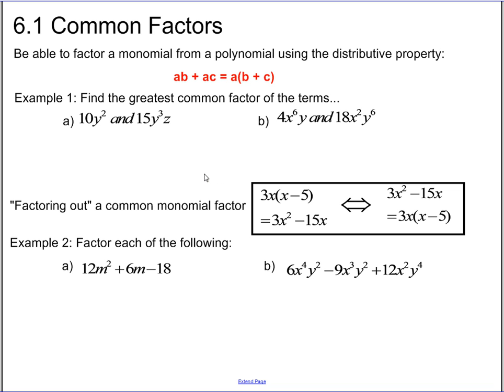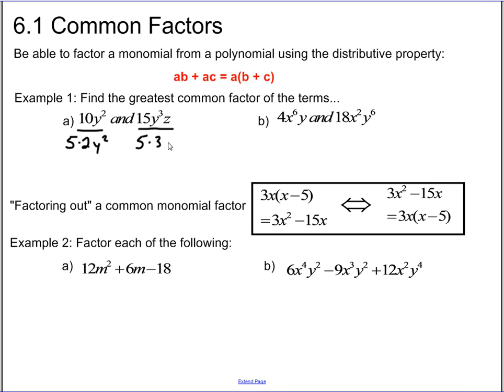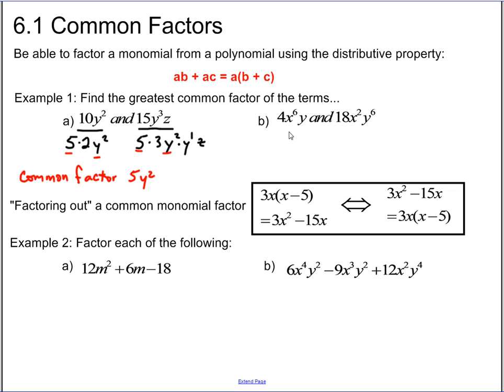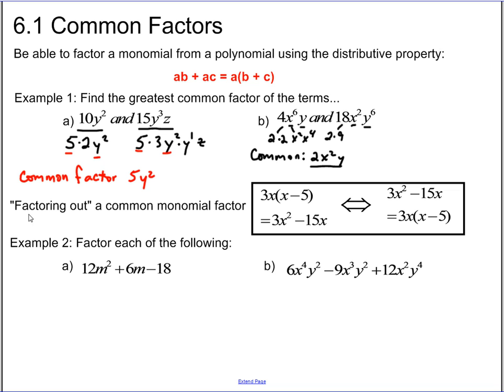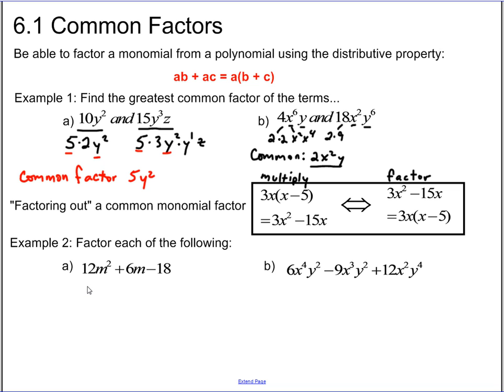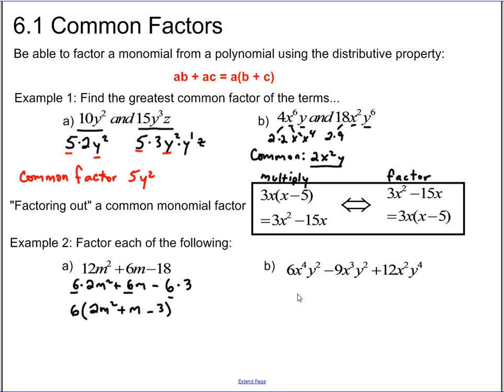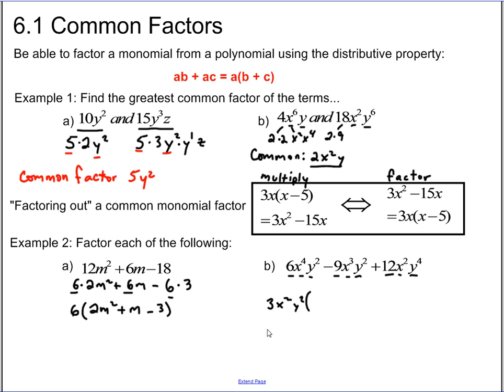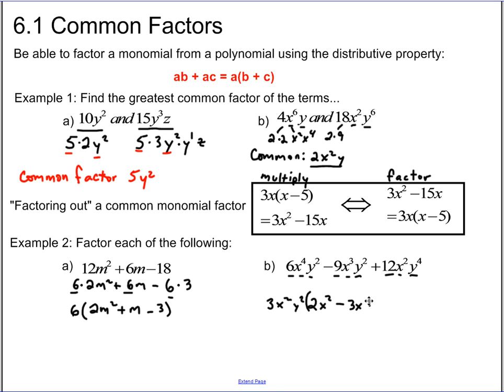Ch6s1A FactorCommonFactors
Chapter 6, Section 1 - Finding Common Factors